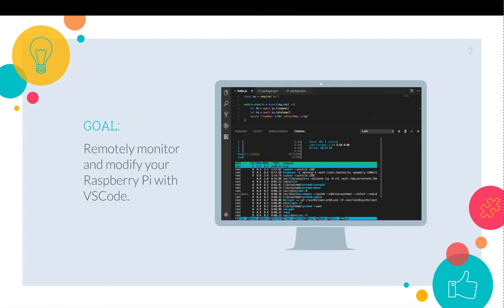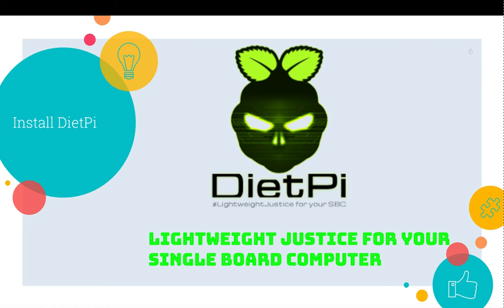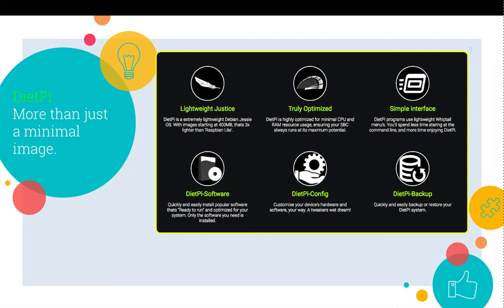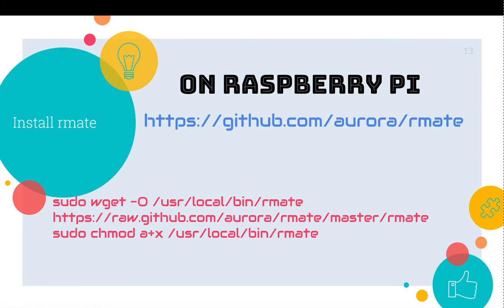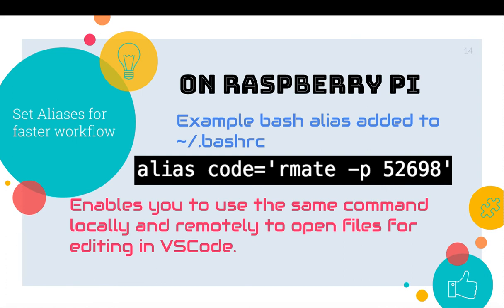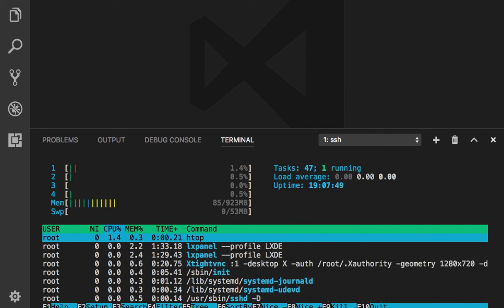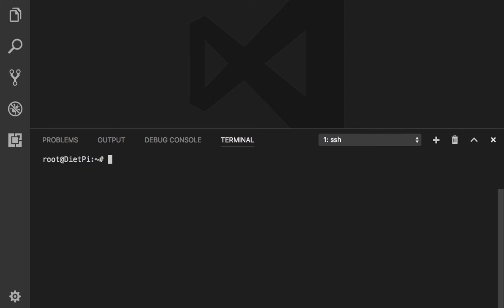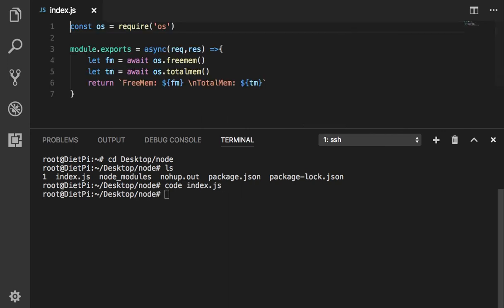Visual Studio Code Remote Editing Raspberry Pi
Description of a setup to remotely monitor and edit a Raspberry Pi via the Visual Studio Code editor.